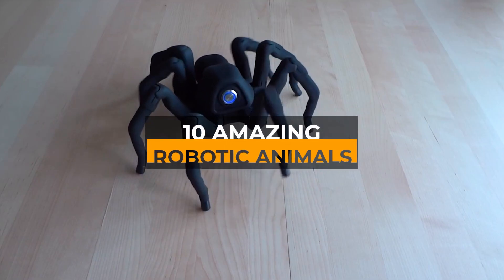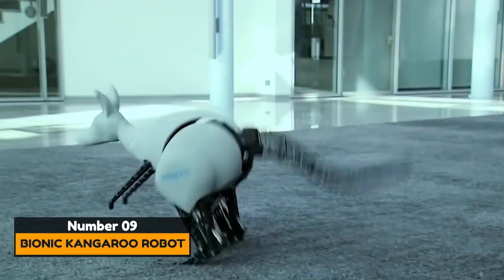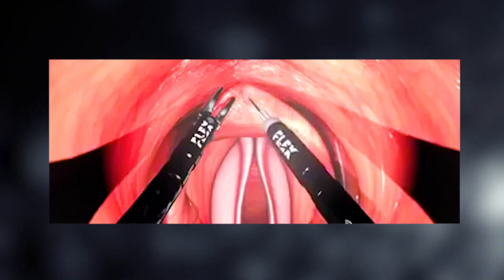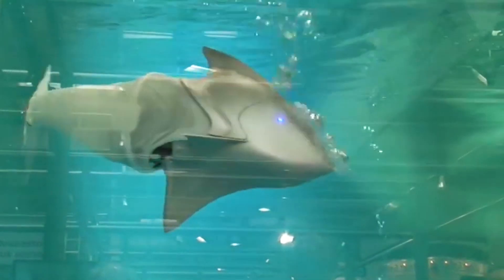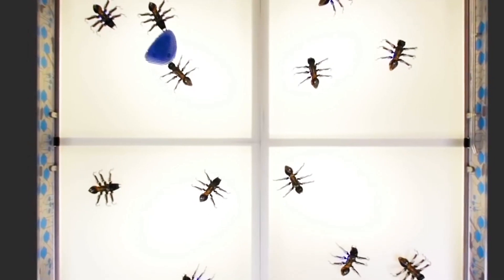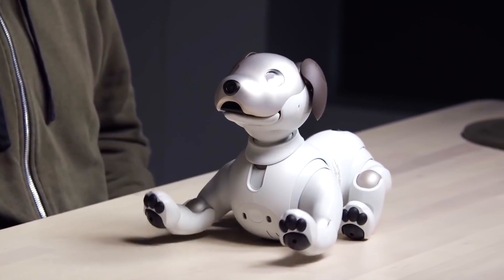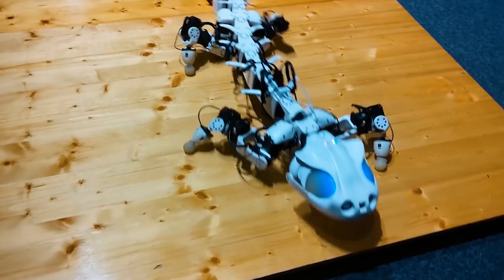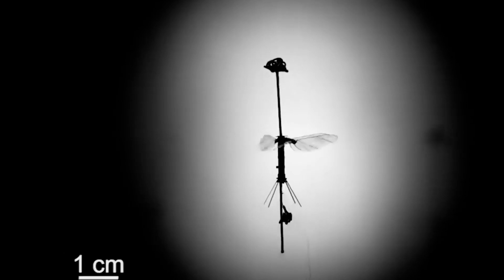Top 10 Amazing Robotic Animals That Exists In Real Life 😮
In today’s video, we’ll be talking about 10 amazing robotic animals you must see. Not only do they look like robots, but they also act like the animal they imitate.

0:19 Robugtix TX8
1:10 Bionic kangaroo robot
1:41 Robotic snake
2:11 Robird
2:52 Airacuda
3:44 Bionic ants
4:10 Bionicopter
4:46 AIBO
5:22 Pleurobot
6:16 Robot fly